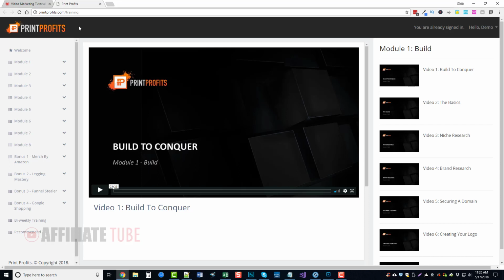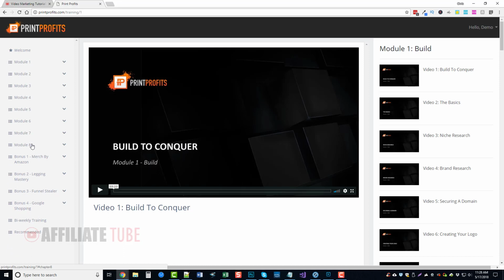Print Profits Review | WATCH this BEFORE Buying Print Profits Print on Demand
Print Profits review - Think again before buying the Print Profits online course.. Learn what Print Profits offers inside the members area review.

This is the first time I’ve seen an in-depth video course that takes you step by step through the process of setting up a print on demand business.

With Print Profits 8 easy-to-follow modules (64 videos), you will learn the proven strategies to build, grow, and scale your e-commerce store by selling custom-designed products without carrying any inventory.

In addition with your one-time purchase, you will get free training updates to help you stay on top of the POD (Print on Demand) game!

What is print on demand and how does it work?

This business model is one that’s getting very popular and allows anyone to start a business online without having to worry about inventory or warehousing.  Instead, you set up a online store, create a unique design and have a company in the United States print that design every time a order is made through your store and ship it to your customer.  This can be on apparel, jewelry, glassware..etc.  After the sale, it’a all automated, you only need to focus on design and marketing.

What makes the Print Profits video course so great is it shows you absolutely everything step-by-step so even someone who’s never done anything like this will be able to just follow along and can create a massive online business!

Translated titles:
Print Profits revisión | mira esto antes de comprar Print Profits Print a pedido

Print Profits Bewertung | beobachten Sie dies vor dem Kauf Print Profits Print auf Anfrage

Print Profits critique | regarder ceci avant d'acheter Print Profits Print sur demande

Print Profits revisão | veja isso antes de comprar Print Profits Print sob demanda

Print Profits समीक्षा | मांग पर Print Profits Print मांग